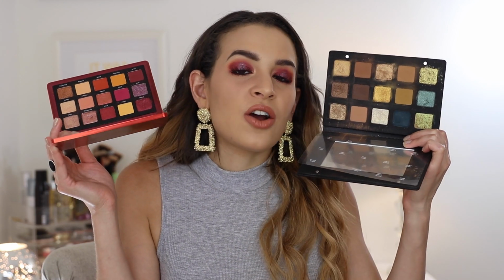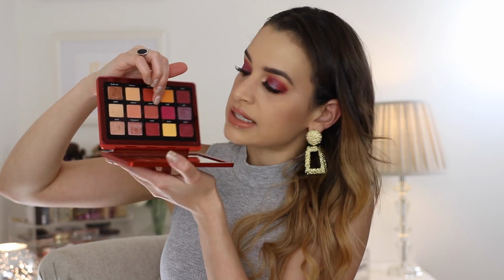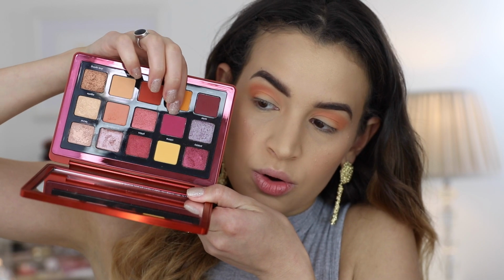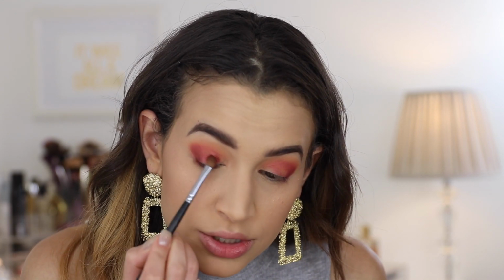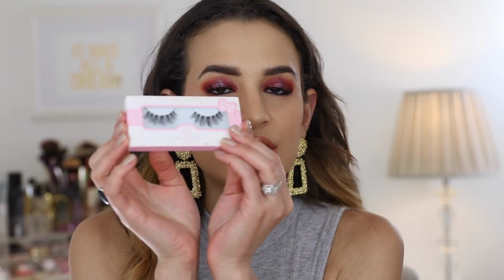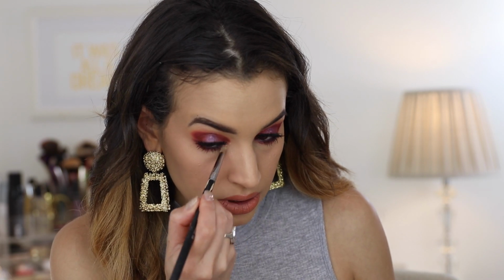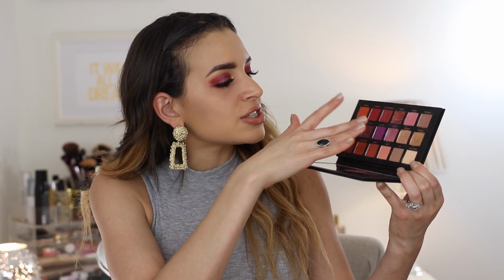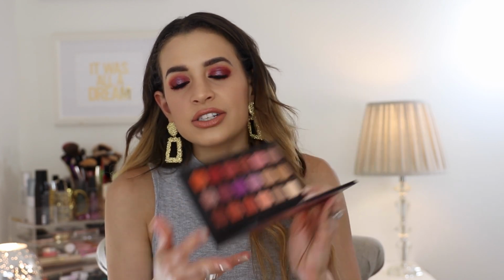NEW Natasha Denona Sunrise Palette Review and Tutorial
Please let me know your thoughts about this new NatashaDenona SunrisePalette in the comments below!